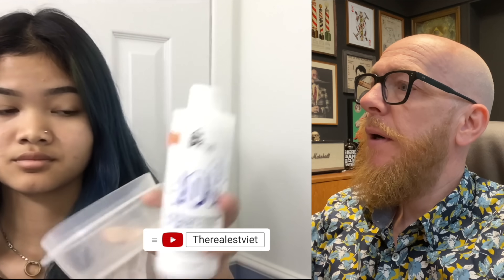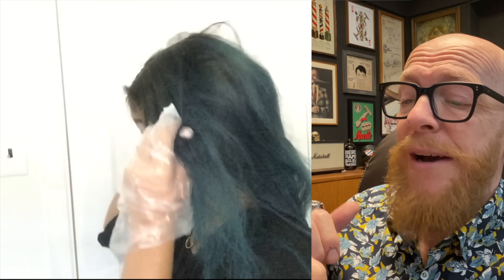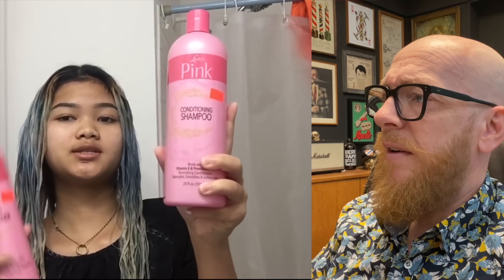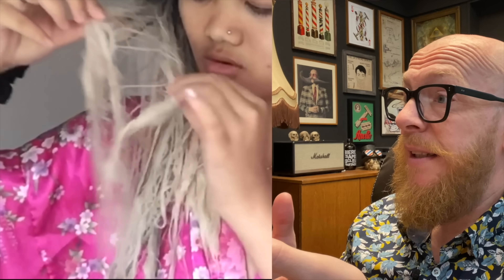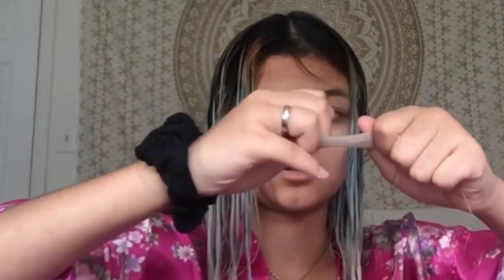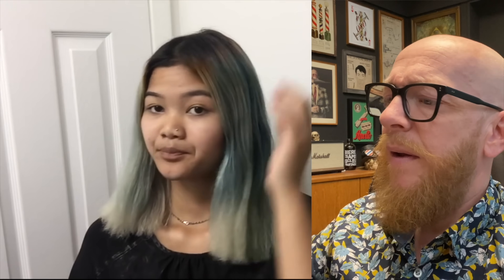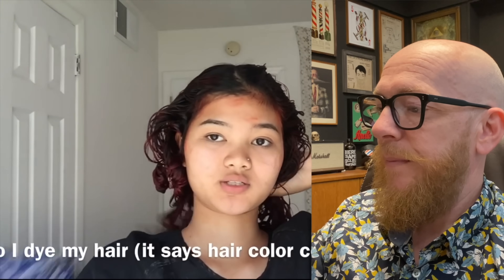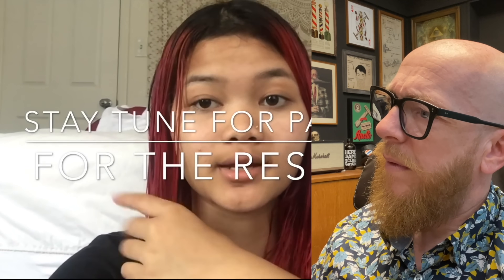Bleach Disaster with BlondMe by Schwarzkopf! Hairdresser Reacts to EPIC Fail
Get ready to dive into the world of hair with a twist! Join us as we react to hilarious and jaw-dropping hair fails while offering expert hair care tips to keep your locks looking fabulous. Whether you're a hair enthusiast or just love a good laugh, you're in for a treat!

🔥 Every week, we bring you fresh content that's sure to leave you entertained and informed. From cringe-worthy hair mishaps to insightful advice, there's something for everyone here!

🛫 Don't forget to tune in every Sunday for our special travel edition! Embark on exciting journeys with us as we explore breathtaking destinations around the globe. Let's wanderlust together and discover the beauty of the world beyond hair fails!

CIAOKES